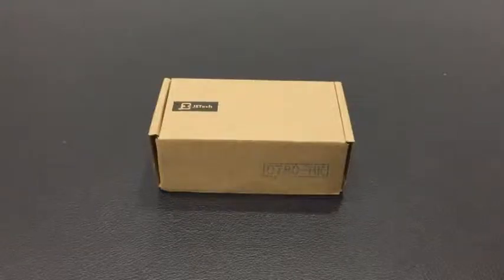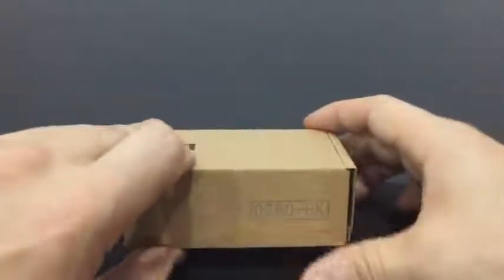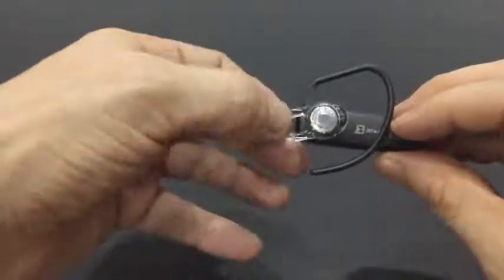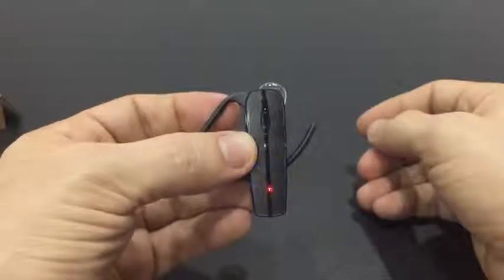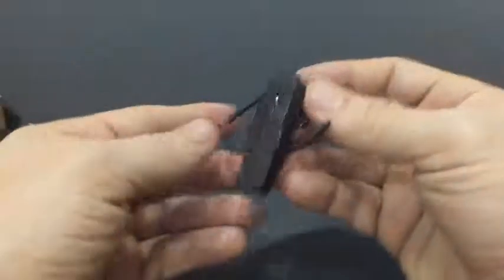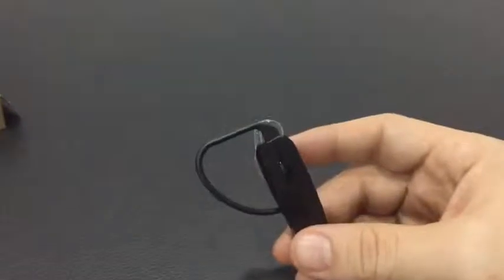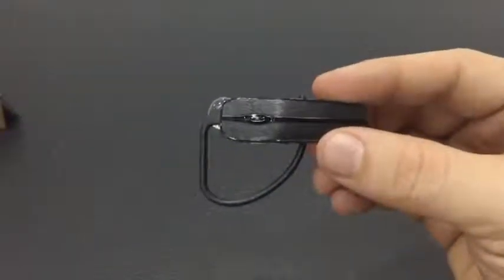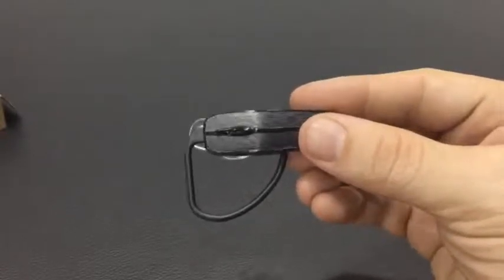JETech Bluetooth H0780 Headset Review